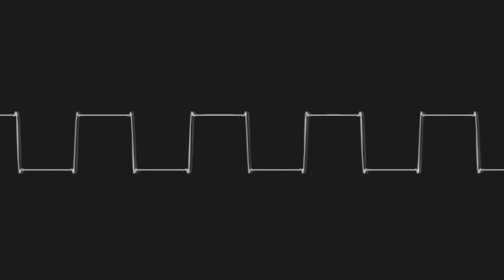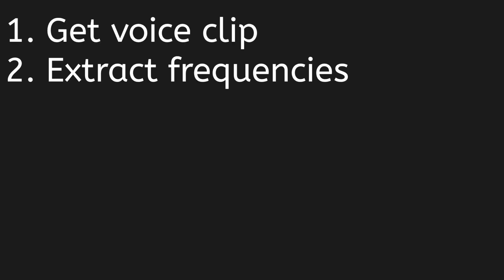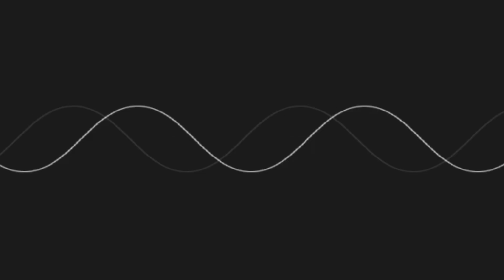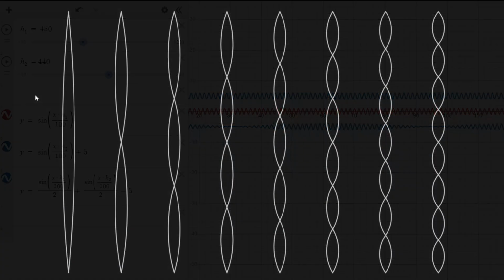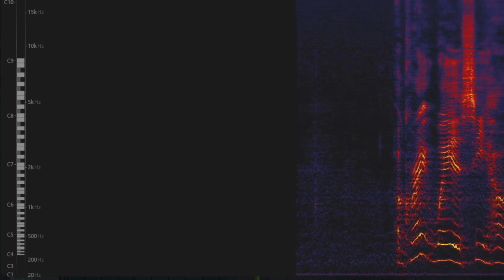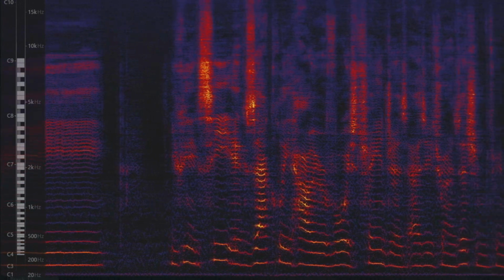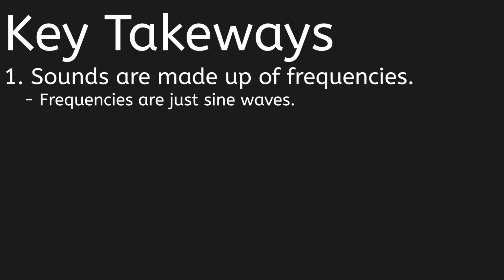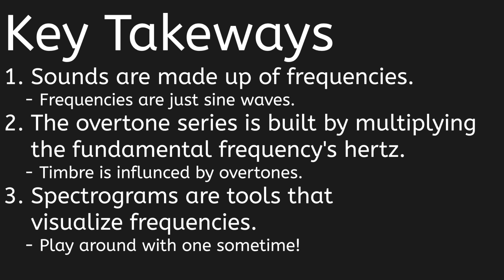The Harmonic Series in 5 minutes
A quick guide explaining frequencies and overtones! Part of my final project for Form & Analysis at Heidelberg University.

I find it fun to just make different vocal sounds with one. You can also see how your pitch changes during a conversation- something you probably don't think about all the time!